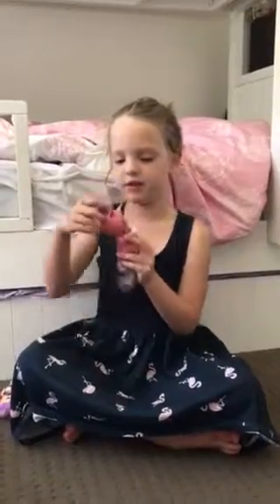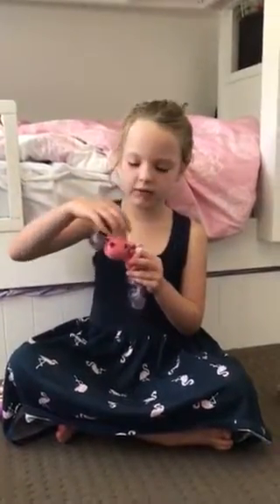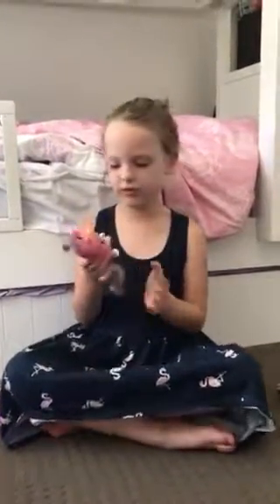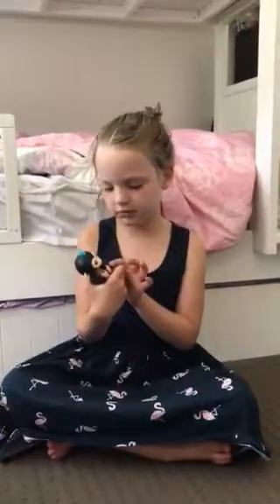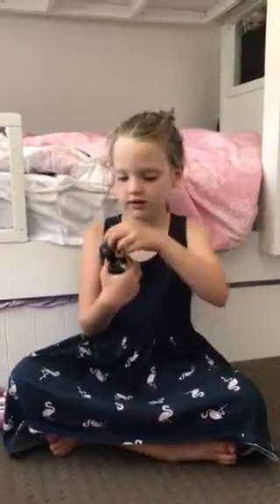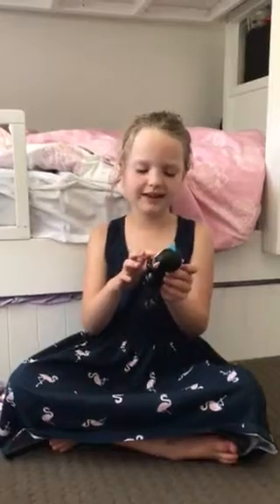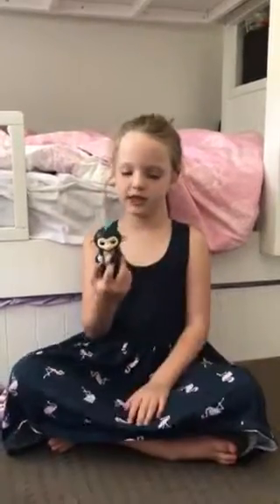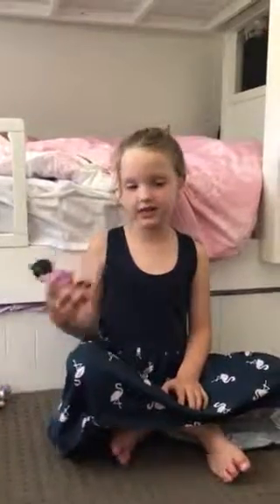Abi and her Fingerlings - Christmas Day 2017